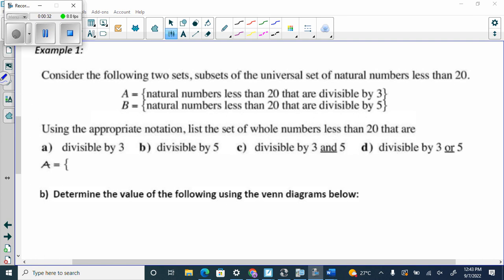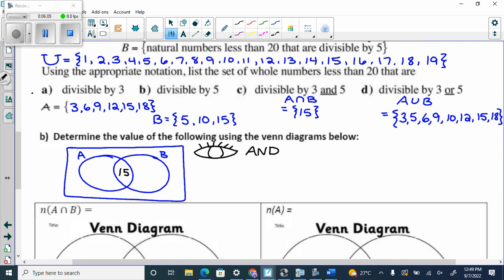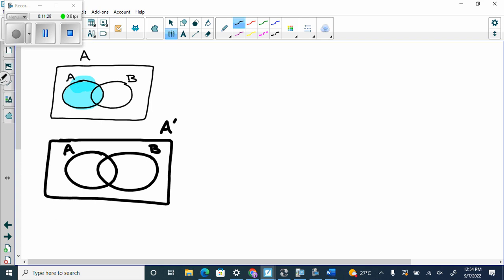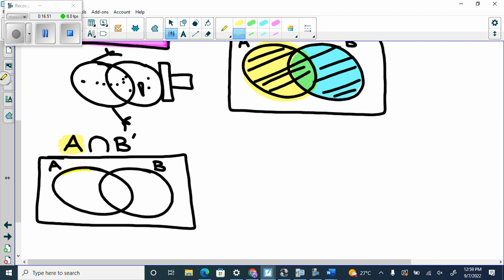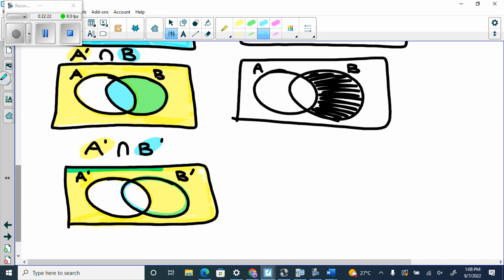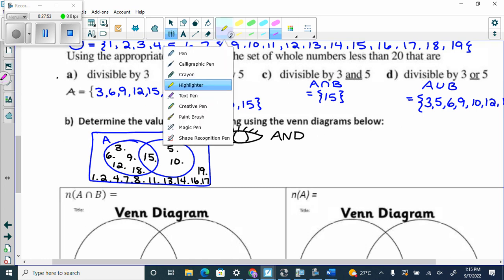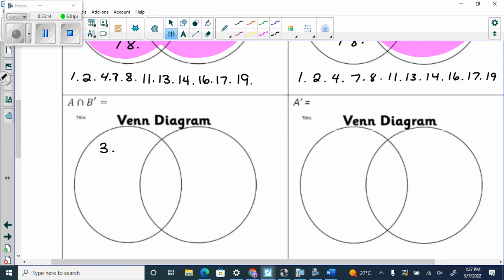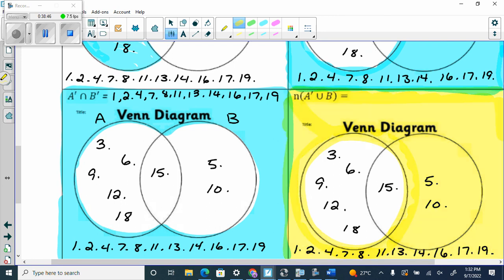September07 2 circle venn diagrams part 1